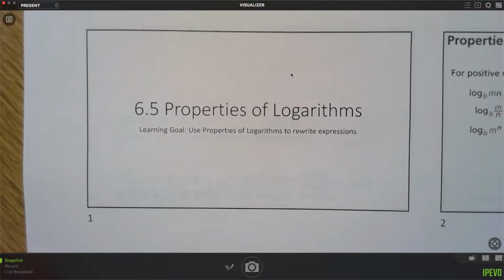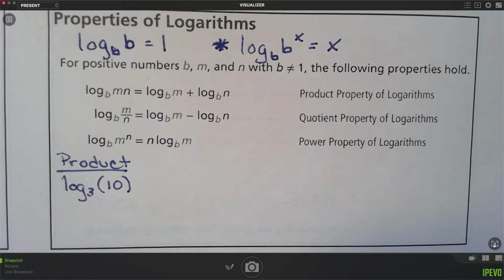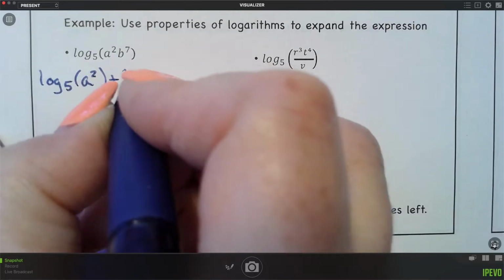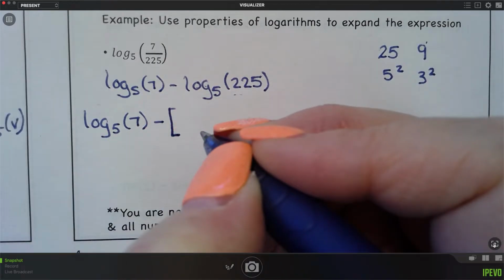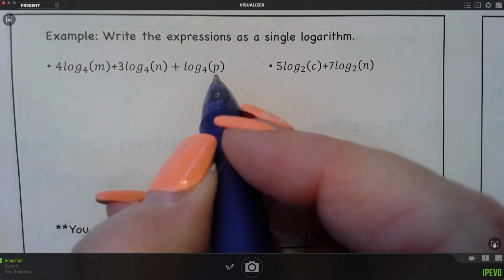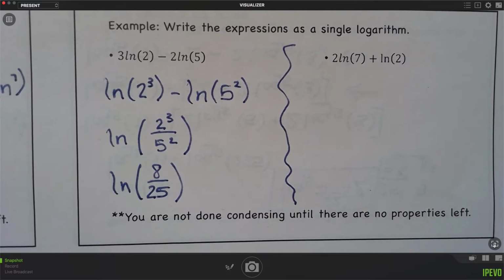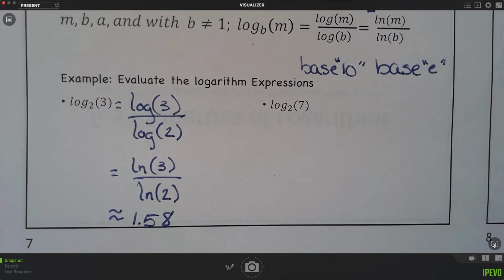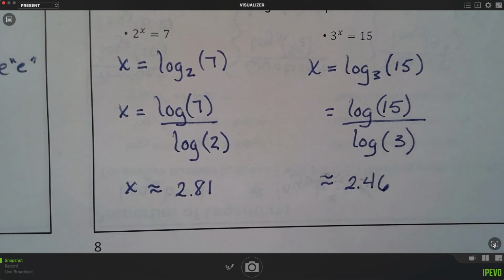A2 6.5 4:12:2021